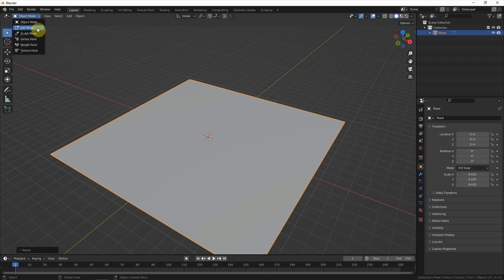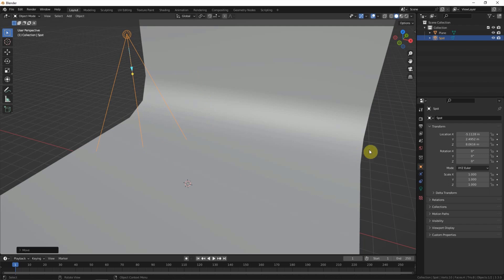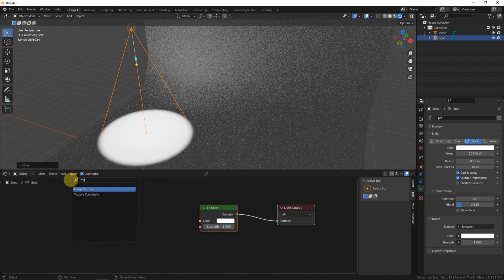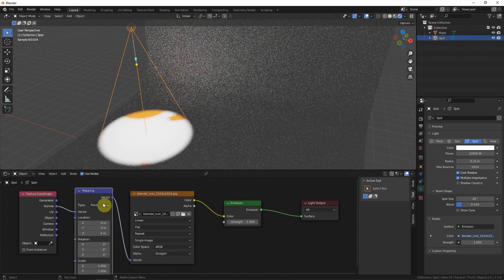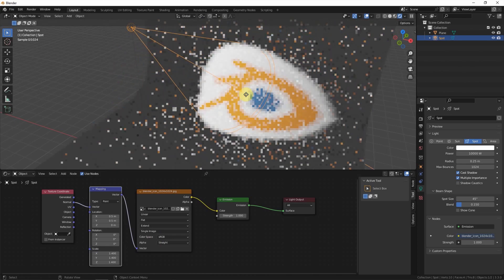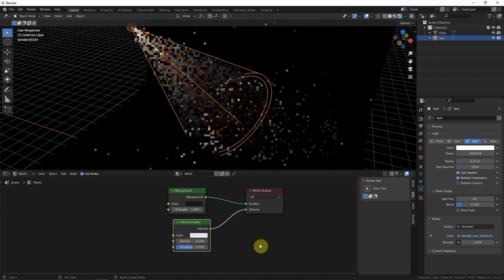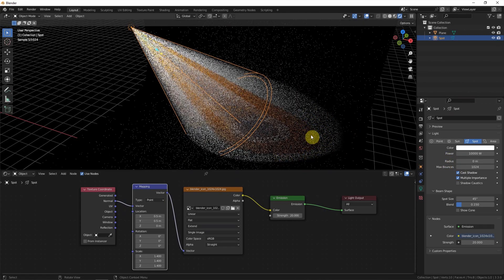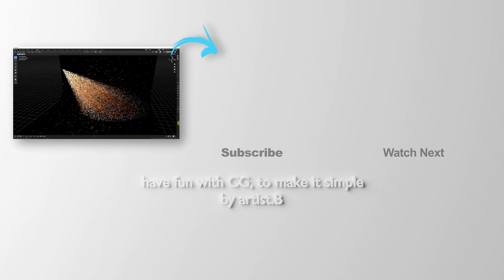How to make Blender Spotlight Projector with logo and light beam effect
Blender Lighting Tutorial that a video to show how to make Blender Spotlight Projector with logo and light beam effect. In this video, using spot light and Blender Logo for demonstrating the Blender Spotlight Texture and Effect , to make projection light with logo and light beam effect using Cycles Renderer. This logo projection with light beam effects likes Batman Logo projected into Sky.

* Turn on Subtitles for description in your language

Timestamp
0:00 Blender Projector Light
0:10 Start with Spotlight and Plane
1:47 Add logo or image texture for Spotlight in Cycles
3:25 Add Light Beam with Volume Scatter
4:15 Fine adjustment for Projector Light Beam Effect